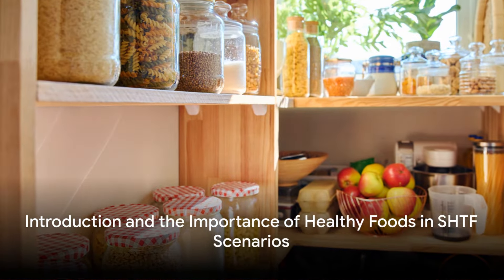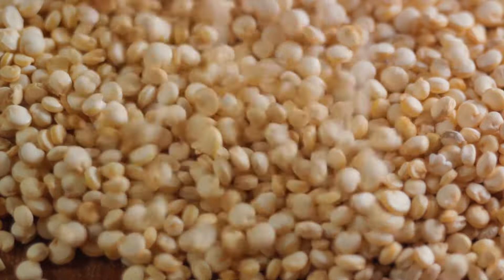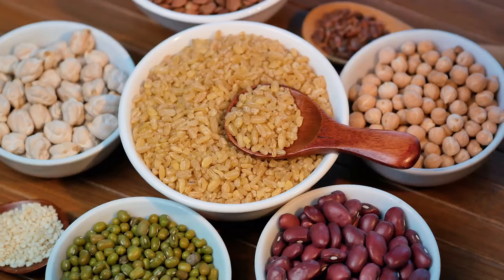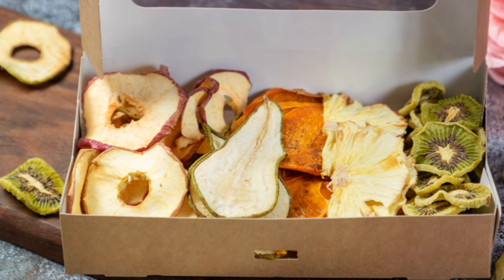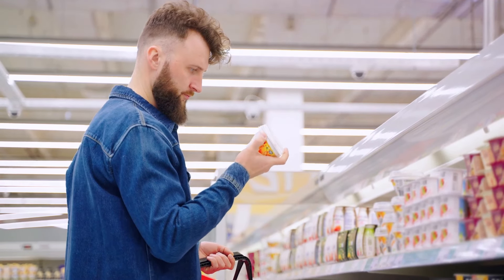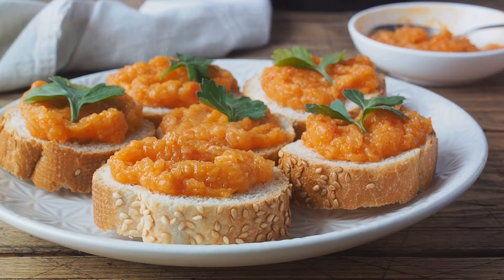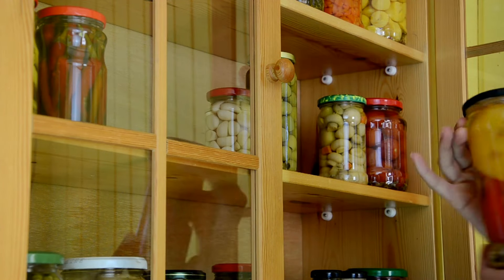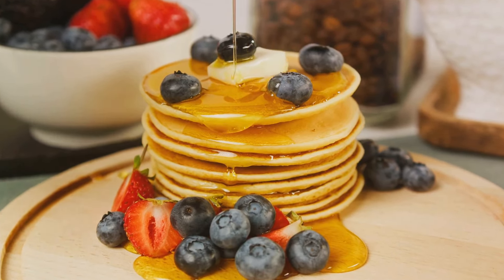A Prepper Pantry’s 28 Healthiest Foods to Stockpile For SHTF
⚡️ 28 of The Healthiest Prepper Pantry Foods to Stockpile,
Get These Now While You Still Can.

All Products and Gear We Use:
Mylar Bags + Accessories
👍Wallaby Goods – Get $5 off all purchases 🌟

Vacuum Sealer and Supplies
👍 Avid Armor – Save on all purchases!!!

Are you looking to ensure your prepper pantry is stocked with the healthiest options for survival? In this video, we dive into the top 28 foods to consider stockpiling for SHTF scenarios. From essential nutrients to long-term sustainability, these items will help you maintain your health and well-being during food shortages and emergencies. Watch now to learn how to build a robust prepper pantry that will keep you prepared for whatever may come your way.